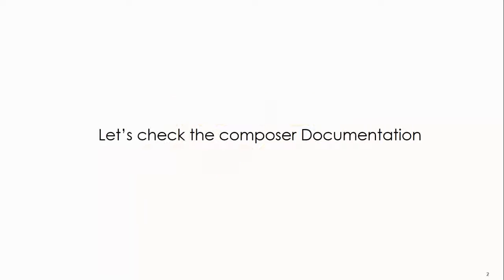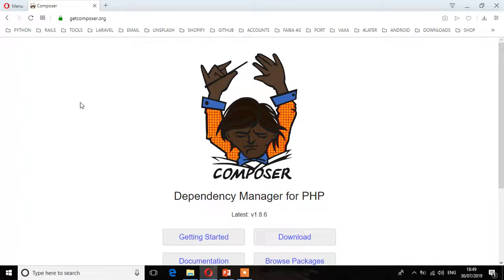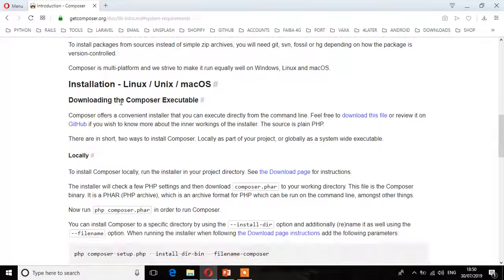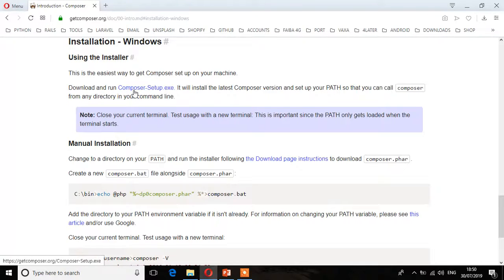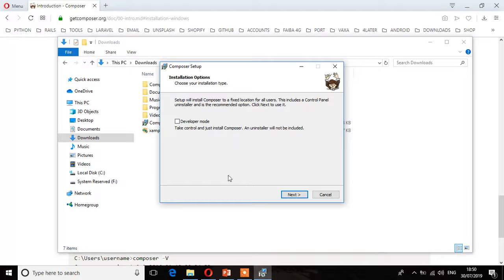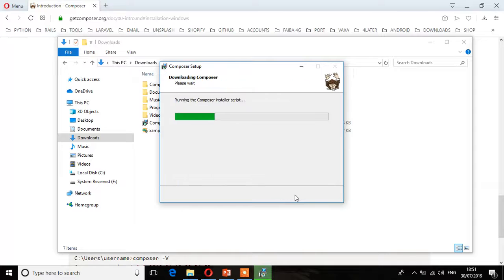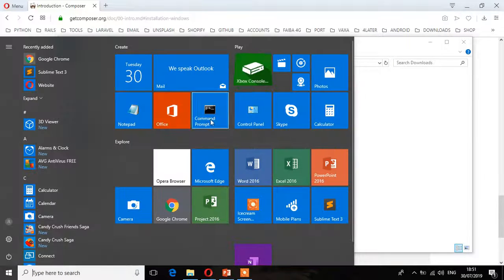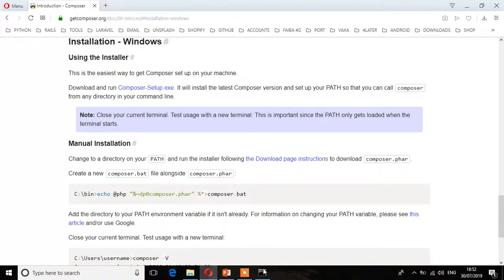LARAVEL 6 TUTORIALS FOR BEGINNERS(Part 04) - Install Composer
Install Laravel with composer

Laravel Documentation.

I hope you're enjoying every bit of this videos and gaining a lot